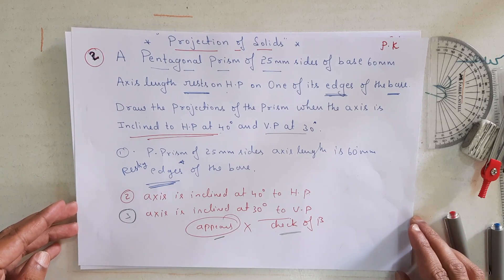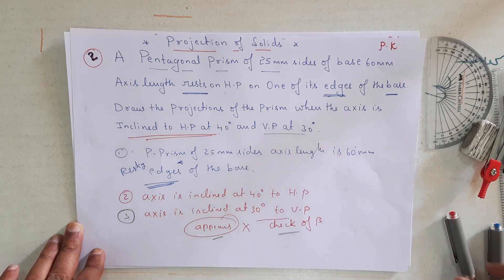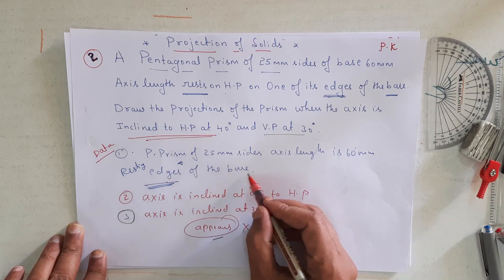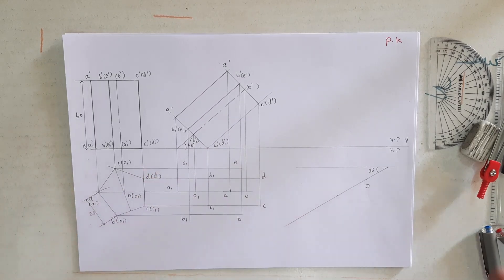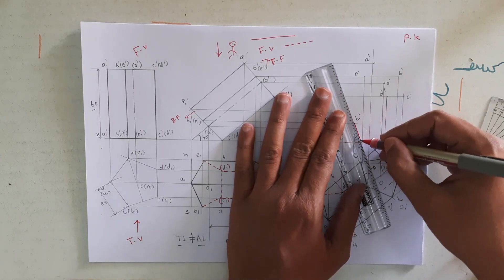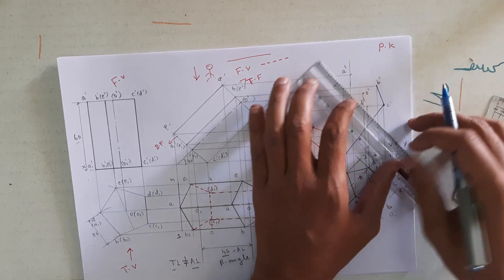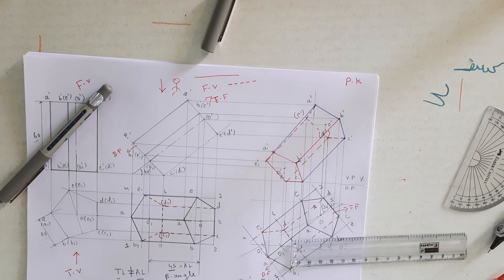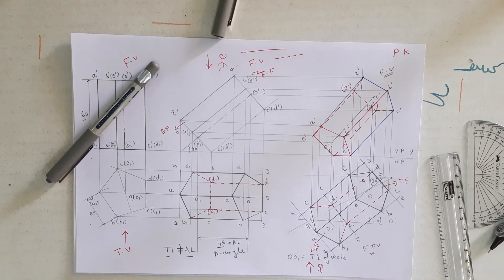Projection of Solids/ Problem 2- Pentagonal prism (β -Angle)/ Computer-Aided Engineering Drawing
3A pentagonal prism 25mm sides of base and 60mm axis length rest on HP on one of its edges of the base. Draw the projections of the prism when the axis is inclined to HP at 40° and VP at 30°.